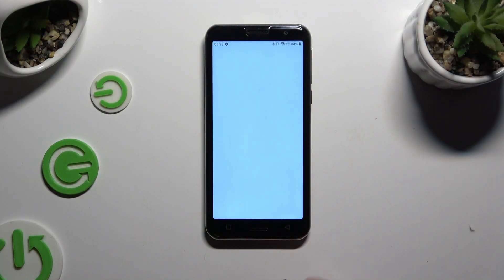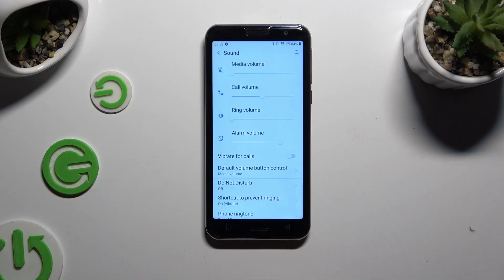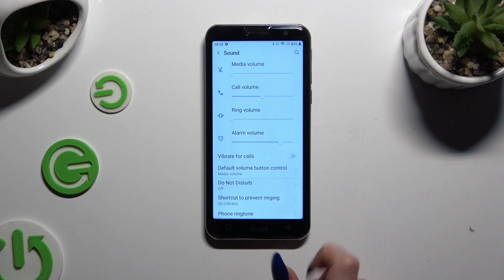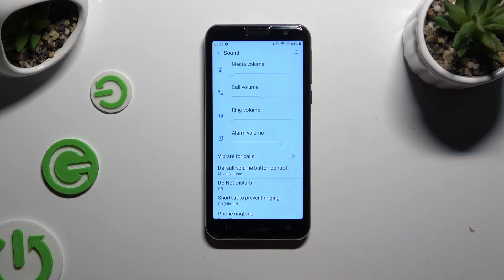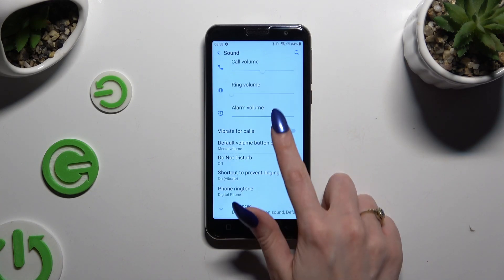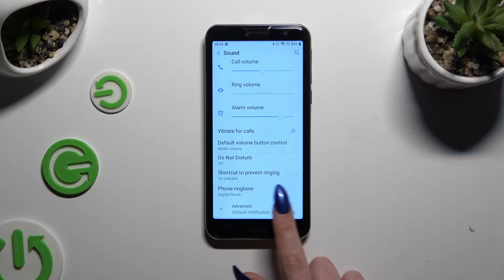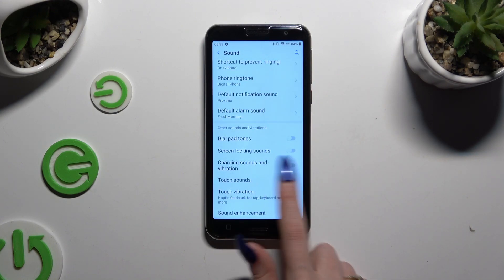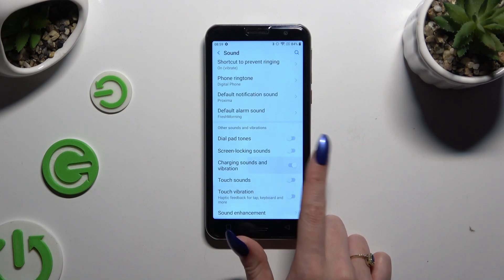How to Enter Vibration Settings on Emporia SMART 5?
Find out more:
This tutorial simplifies the process of accessing vibration settings on your Emporia SMART 5 device. Whether you want to adjust vibration intensity, enable or disable specific vibration alerts, or customize vibration patterns, this guide provides step-by-step instructions to help you easily navigate through the settings menu and make the desired changes to enhance your user experience.

How do I access vibration settings on my Emporia SMART 5 device?
Can I customize vibration patterns for different notifications?
Is it possible to adjust the intensity of vibrations on my device?
Are there any preset vibration profiles available, or can I create my own?
Will changing vibration settings affect other notification preferences, such as sound alerts or LED notifications?